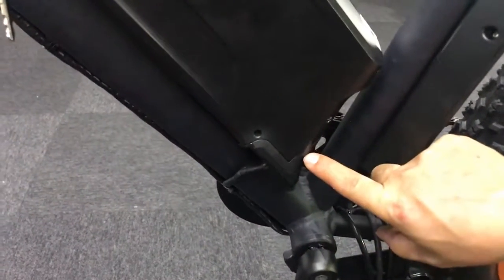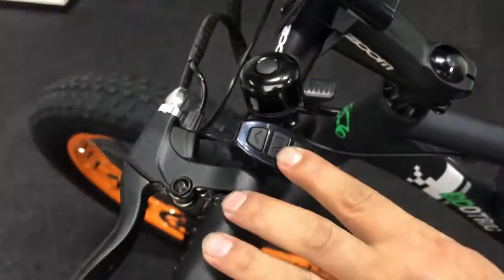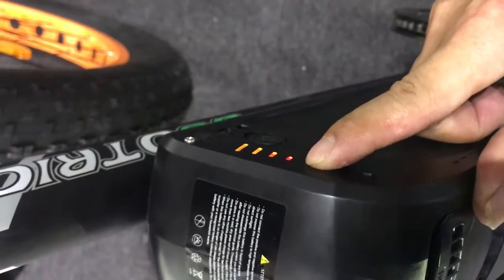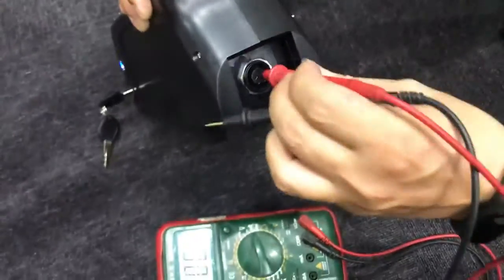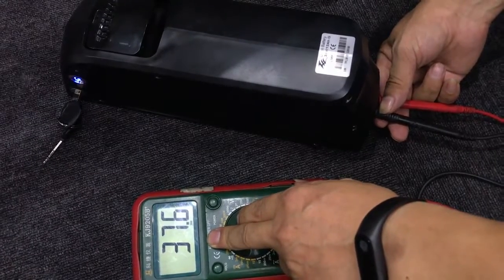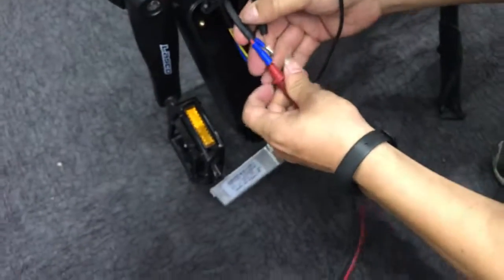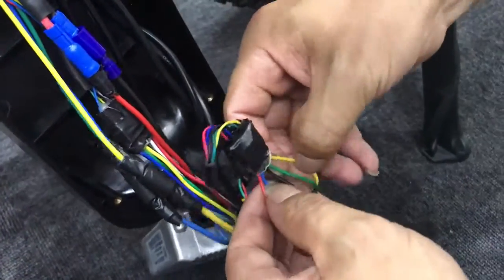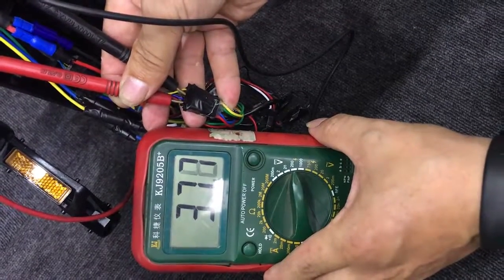How to find the issues when your ECOTRIC eletric bike's display do not work